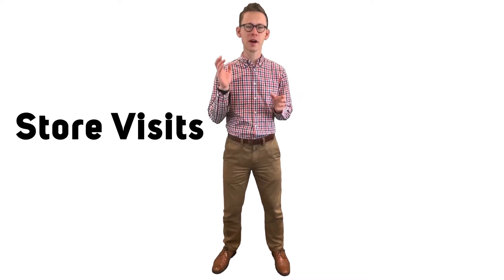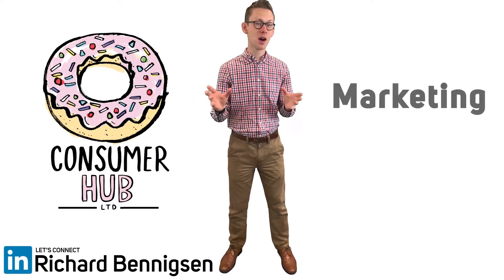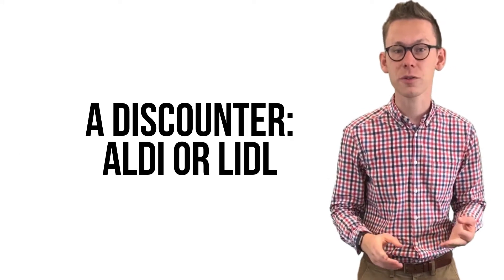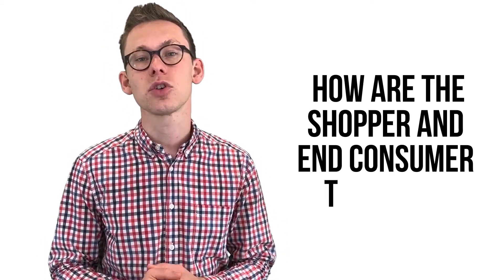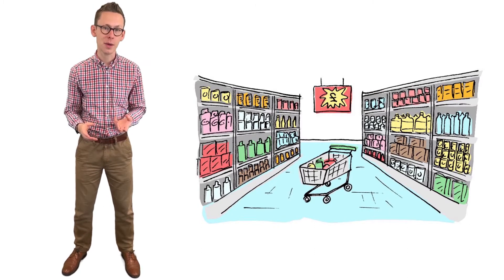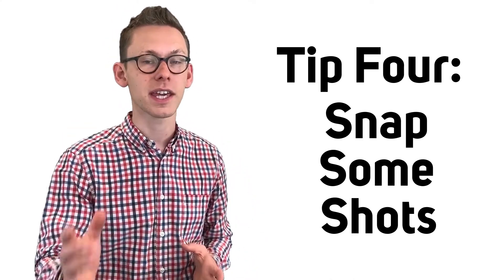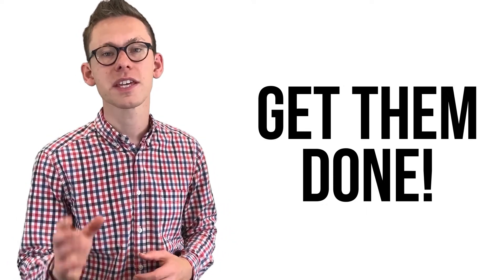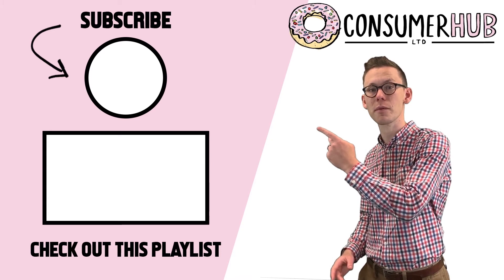Store Visits and How They Can Support Your Interviews: The Candidate Preparation Series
In this video we're discussing how you can use store visits to support your interviews for the best chance of success in finding your next role. Visits to a range of supermarkets are vital, seeing your potential employers products in supermarkets, discounters and convenience stores in vital in showing those across the table that you have knowledge of their products & category they're operating in. This shows them how you're excited to work with them.

The interview preparation series is a library of resources and videos offering advice to candidates to help them have the best chance in securing their new role - created by Consumer Hub, the FMCG recruiters.

One (The Snack Challenge Podcast) talking with the owners and founders of the most exciting and innovating food and drink startups and reviewing the products for you, and the second (The FMCG Podcast) speaking with the leaders of today and hearing their advice on how you can develop your leadership potential.